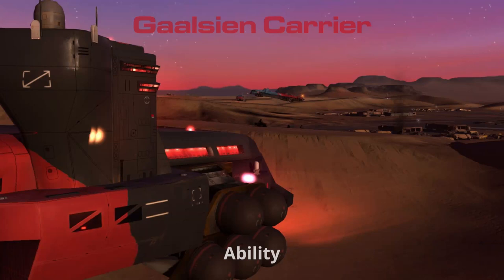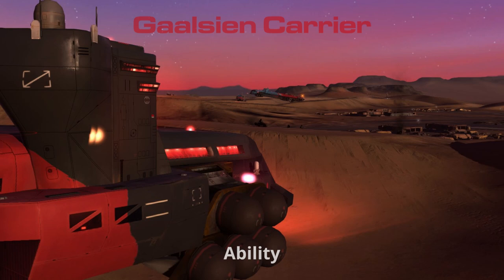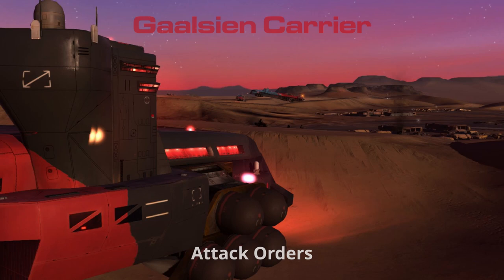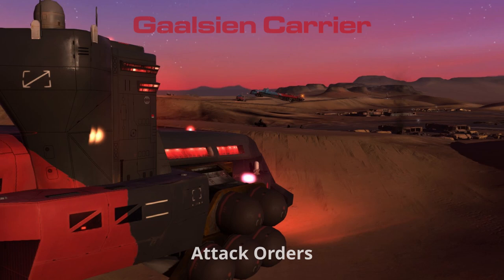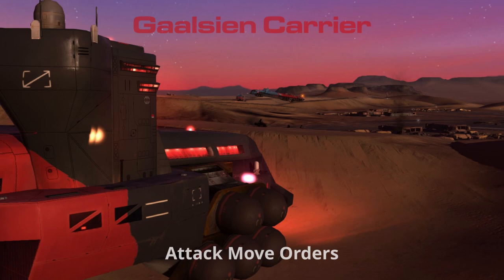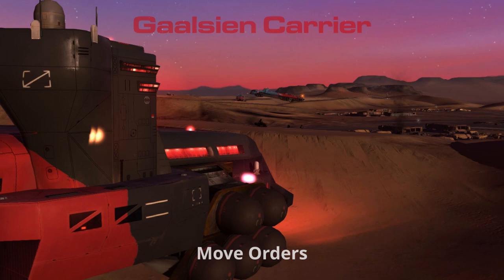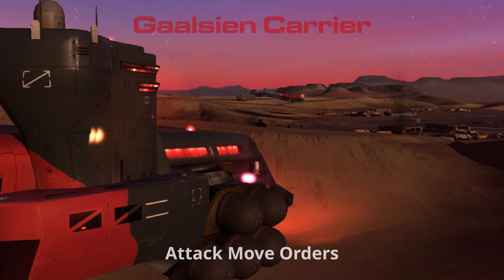HW : DoK - Gaalsien Carrier Chatter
Chatter of the Gaalsien Defense Carrier from the game Homeworld : Deserts of Kharak.